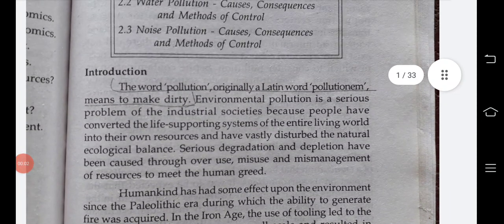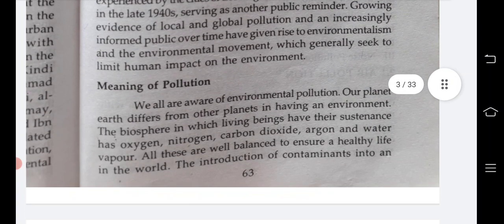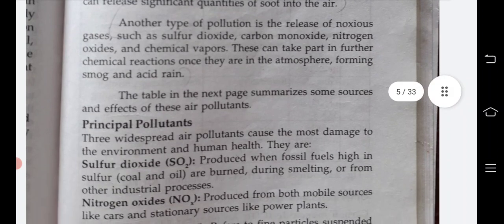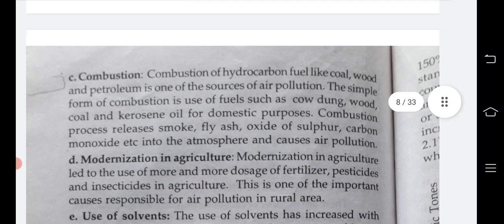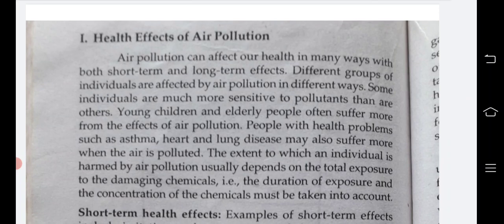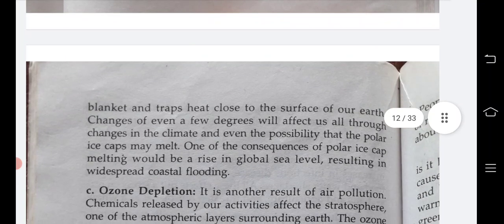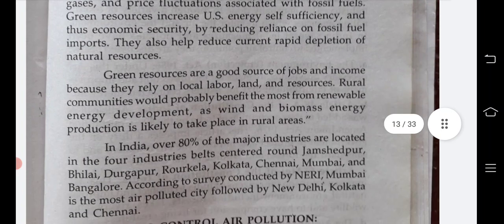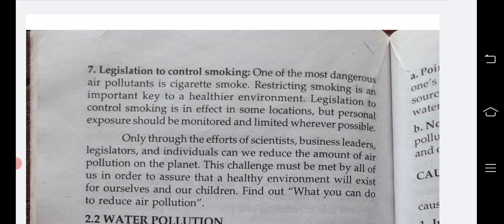ENVIRONMENTAL POLLUTION| CHAP 2| BA MANGALORE UNIVERSITY